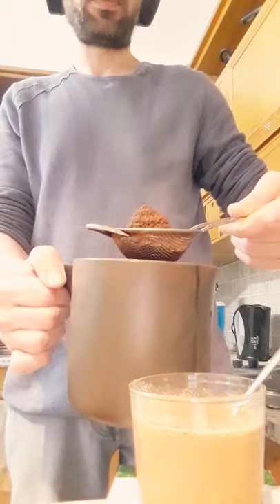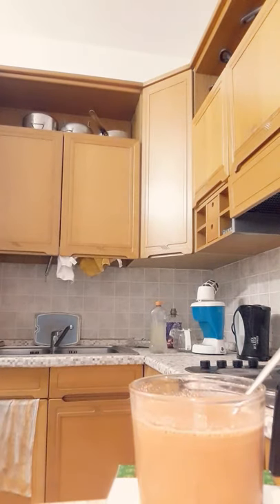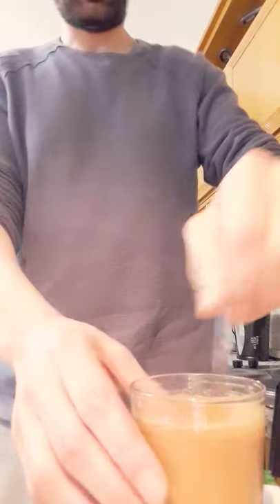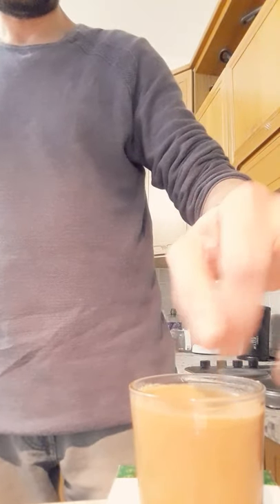English Tea (Black Tea With Milk) and Bread by Heider Jeffer